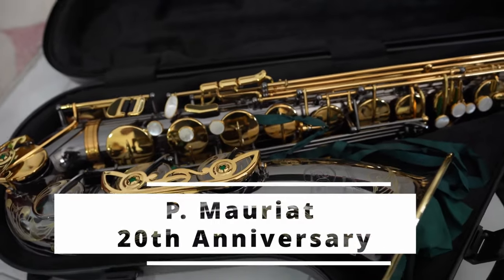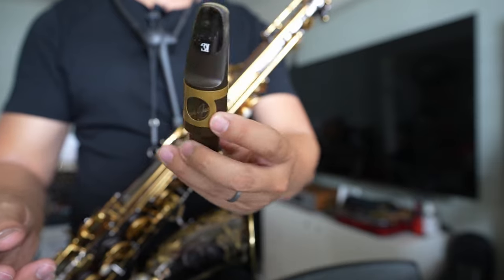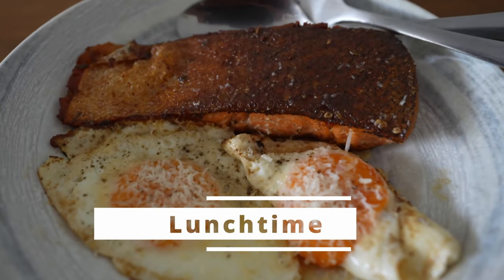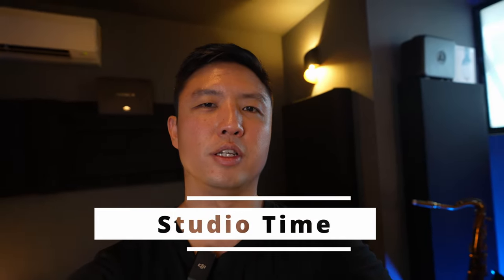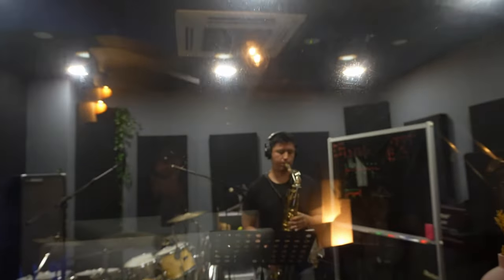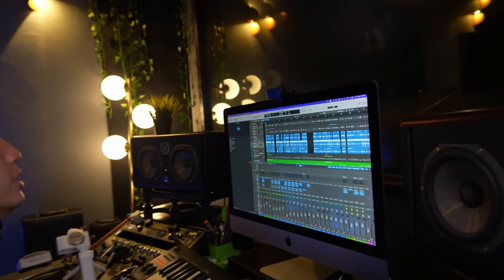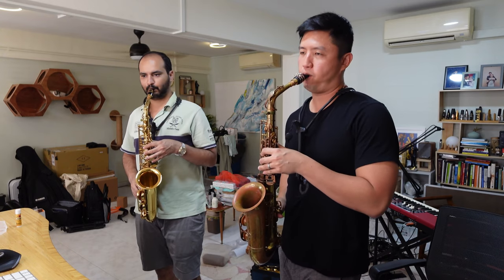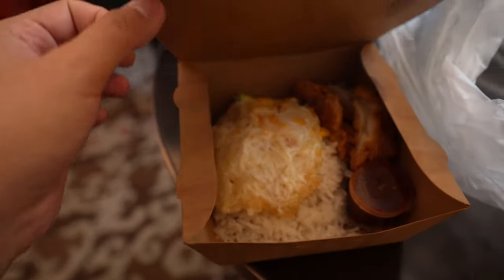The SAX Life | what I eat in a day, my new saxophone, writing music for a tv series, practicing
Bringing you through 48 hours in my life

for all things SAX!

🎷All equipment here:
Saxophone: Keilwerth SX90R Black Nickel
Mouthpiece: Beechler Bellite
Ligature: Stock Ligature
Reeds: Roberto's Woodwinds 2.5 Medium